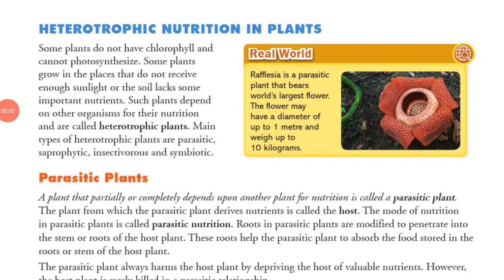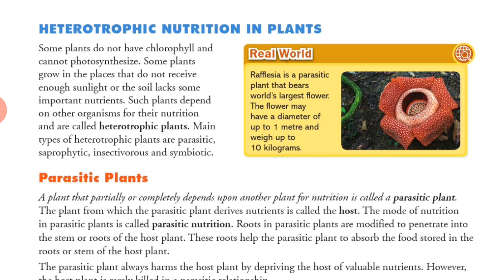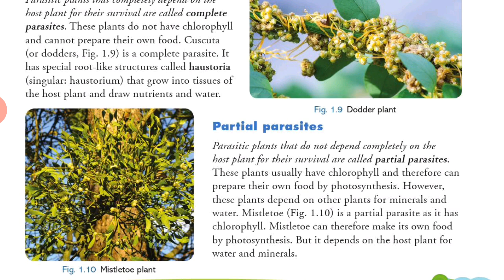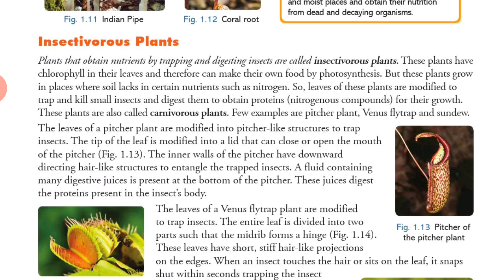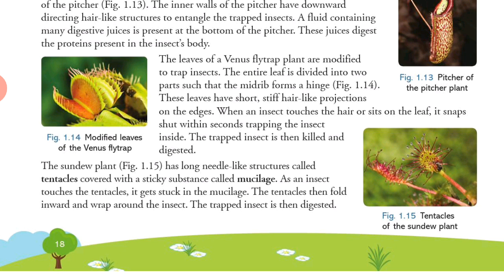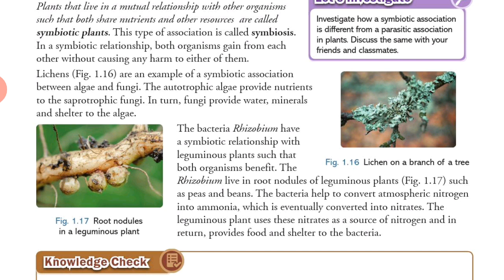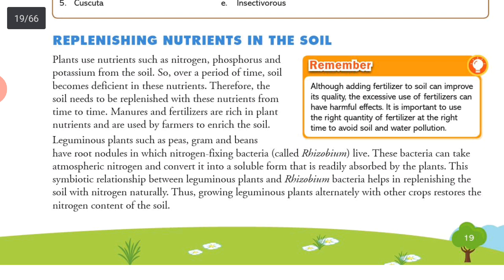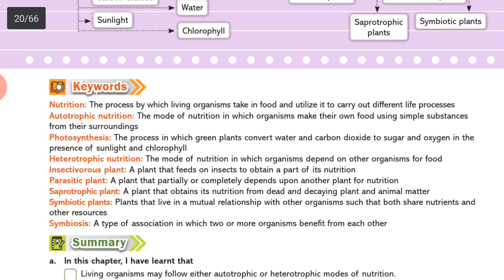VII SCIENCE/CH-1/HETEROPHIC MODE OF NUTRITION/BY RAJESH KUMAR